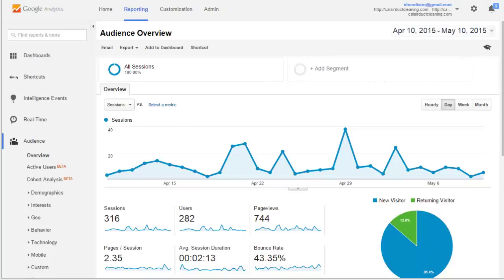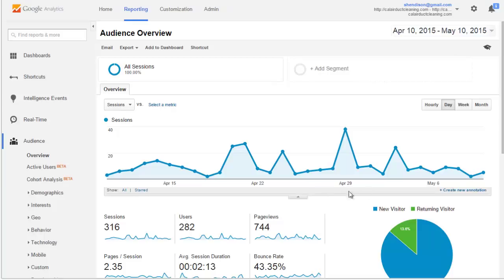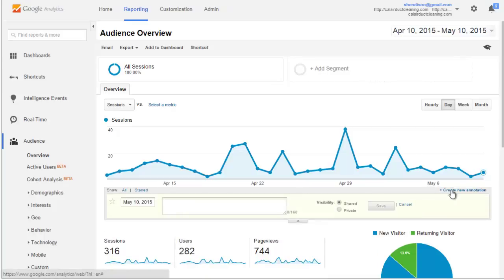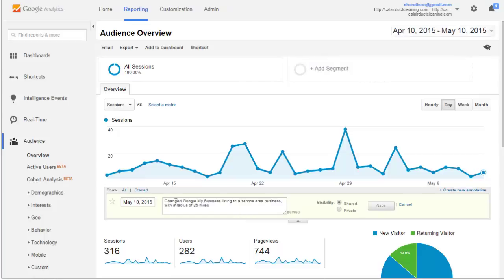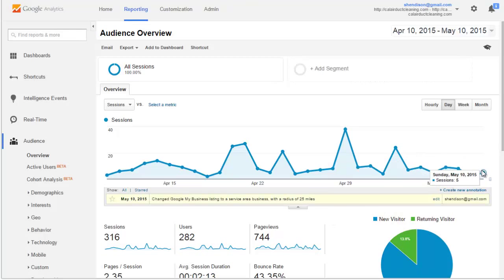Create an Annotation in Google Analytics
60 second demo showing exactly how to add an -annotation- in Google Analytics - by Scott Hendison at http